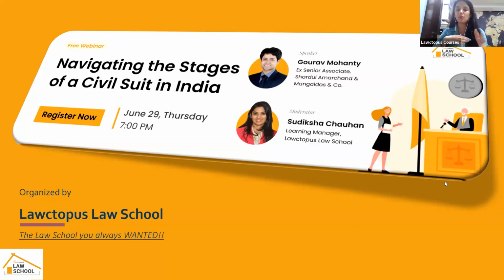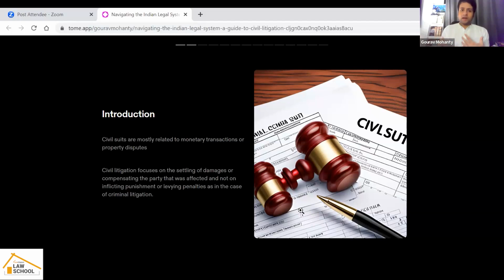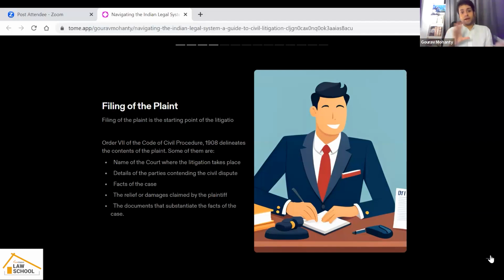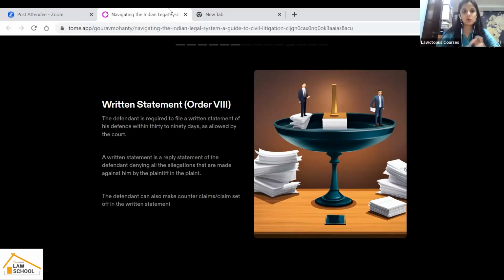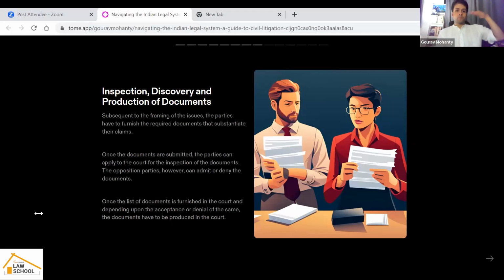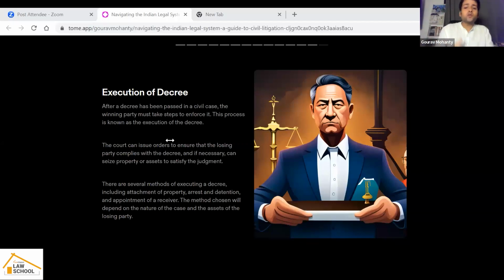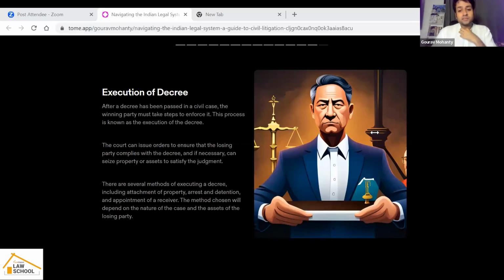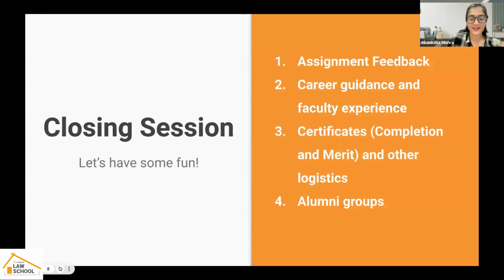Webinar on 'Navigating the Stages of a Civil Suit in India' | Lawctopus Law School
This Webinar will help you gain invaluable insights into the intricate legal process. Hosted by a renowned legal expert, it is designed to provide a comprehensive understanding of the various stages involved in a civil suit within the Indian judicial system. Whether you’re a law student, legal professional, or simply interested in expanding your knowledge of civil litigation, this webinar will offer a unique opportunity to explore the intricacies of Indian civil suits.

Register for online course on 'Civil Proceedings & Civil Drafting' by Lawctopus Law School